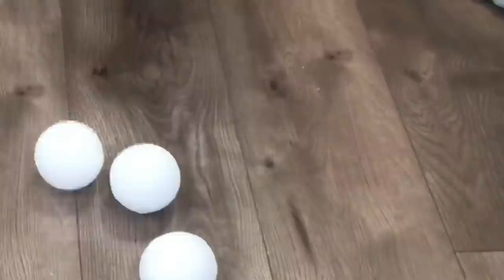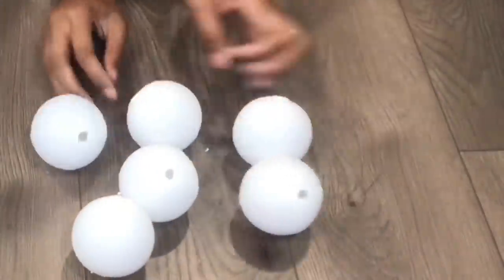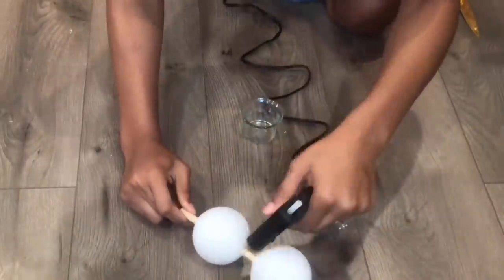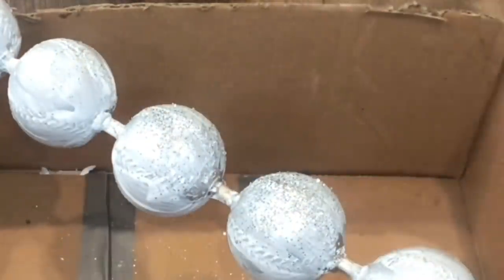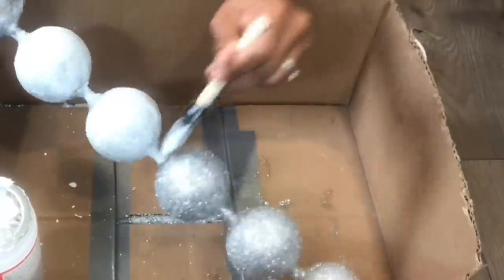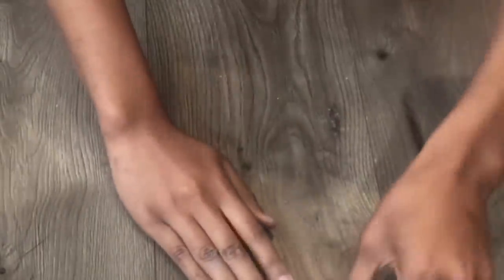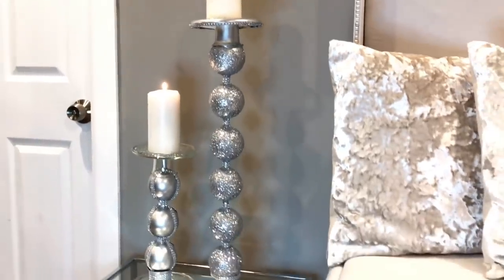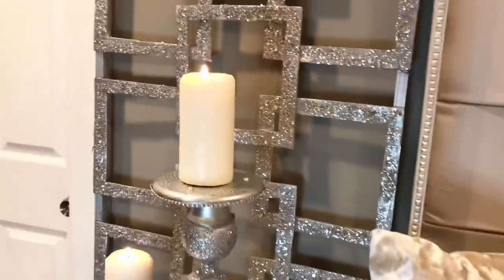($7) DOLLAR TREE DIY CANDLE HOLDER!!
Dollar tree:
2 packs of baseballs
1 pack of candle holders
2 candle plates
Bling wrap

Walmart:
Silver spray paint
1 36inch Doyle
Glitter
Hot glue
E6000